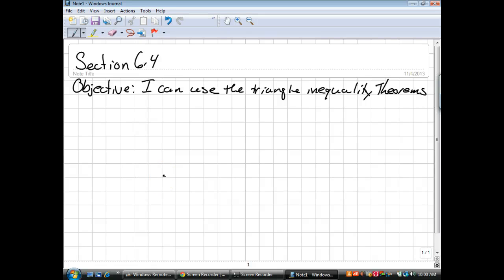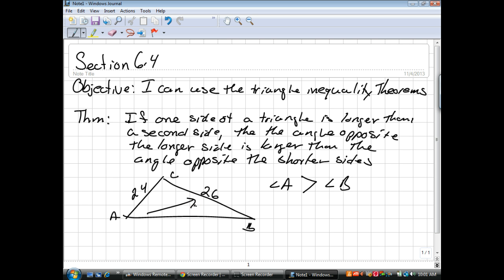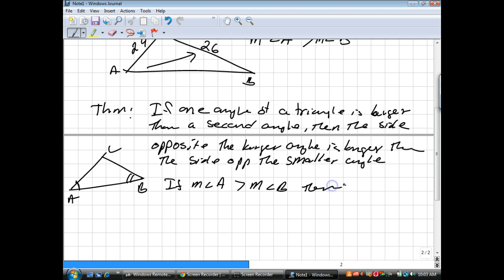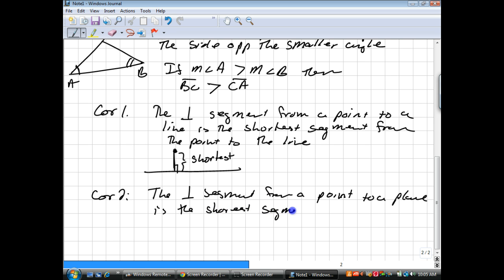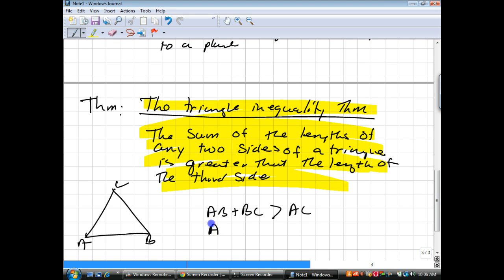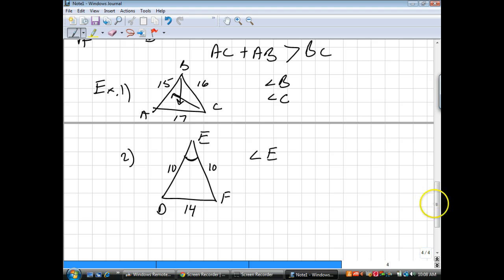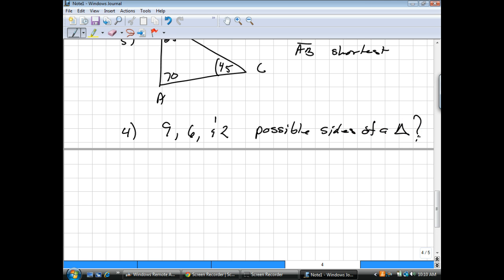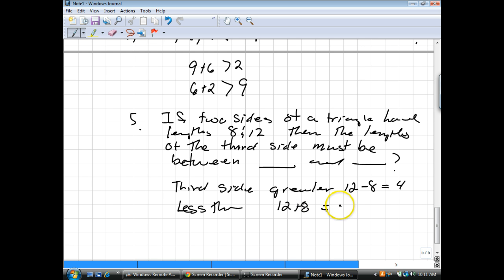H. Geo Section 6.4